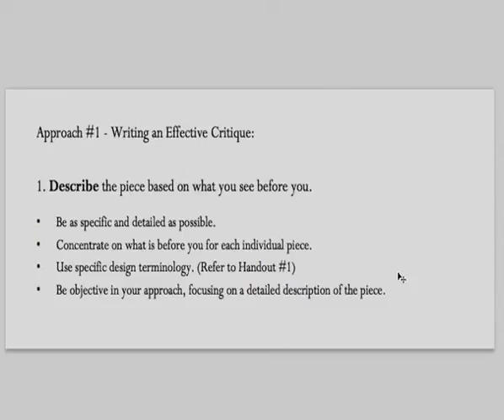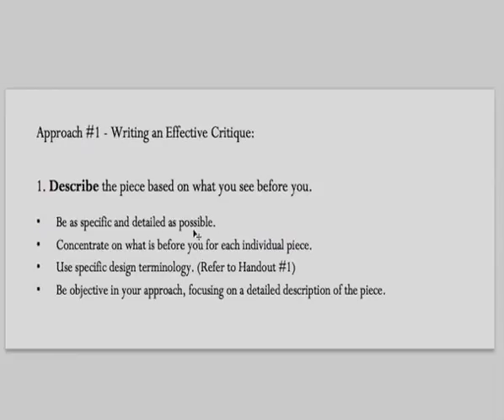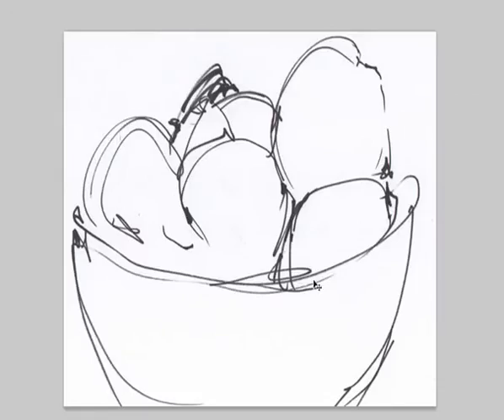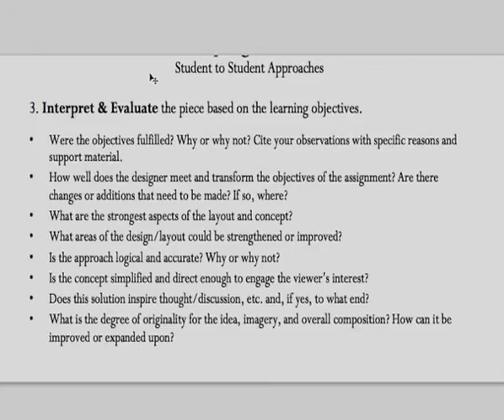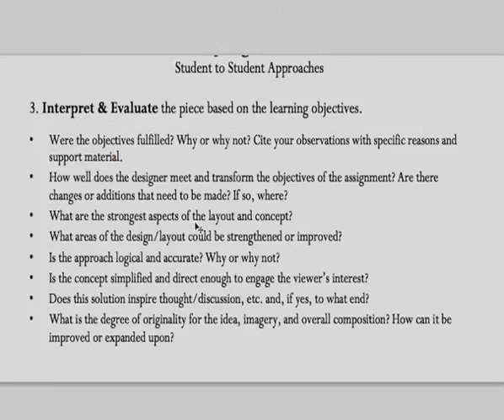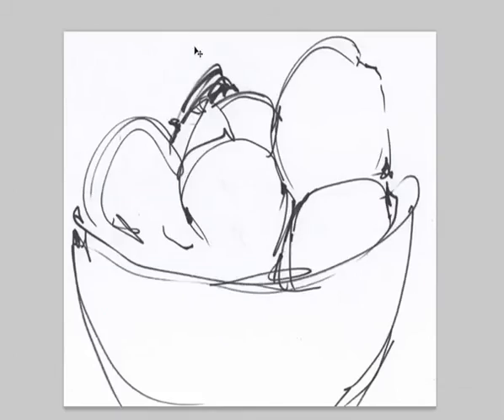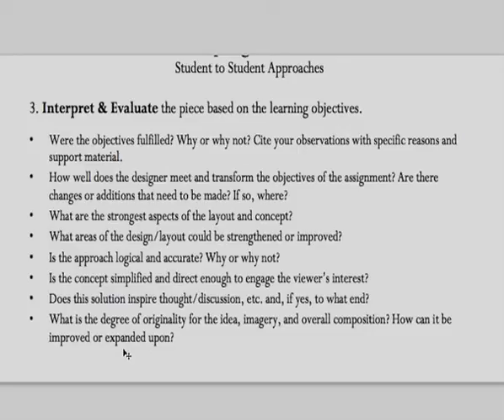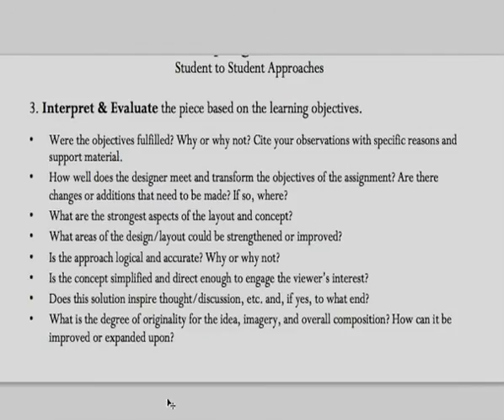Crits2.mov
Brief instructions on critical writing for drawing submissions.